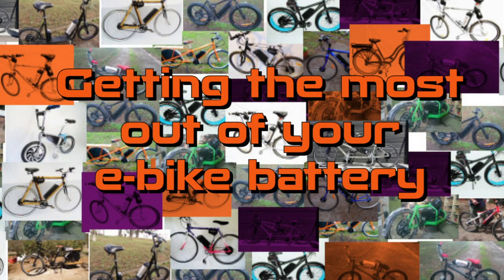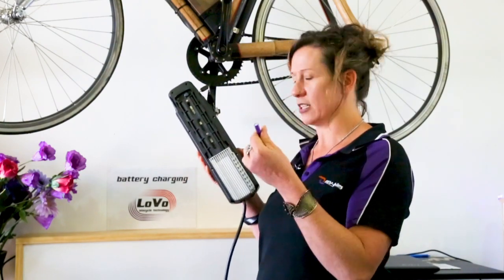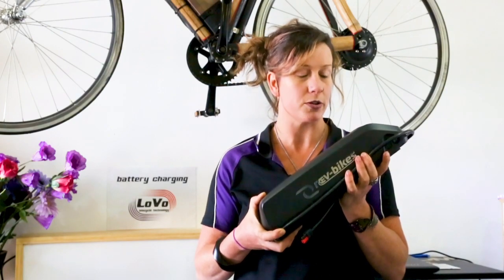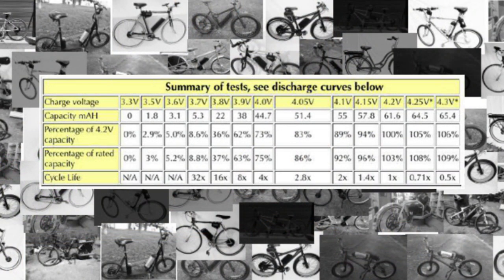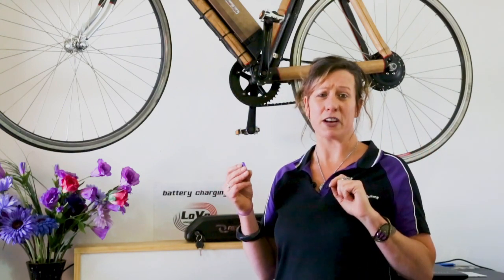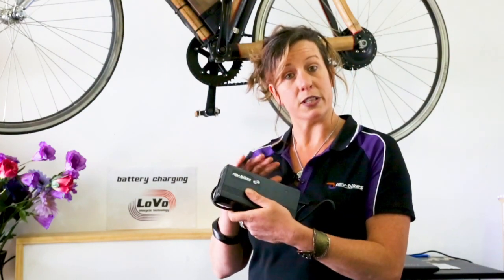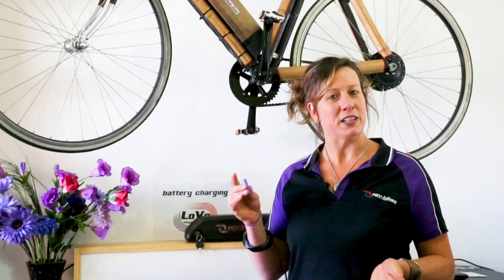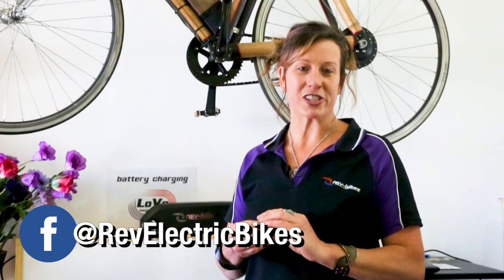Battery hack - Extending the life of your e-bike battery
RevBecca talks through how the Rev Bike LoVo battery system extends the lifespan of your e-cycle battery.